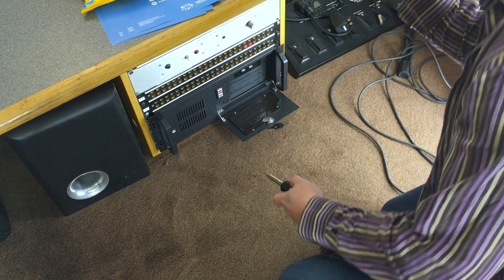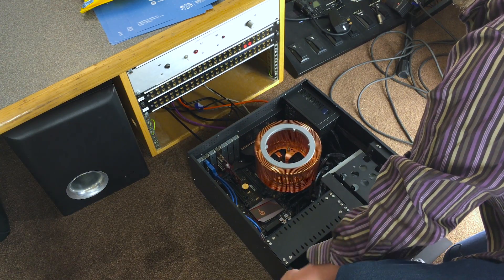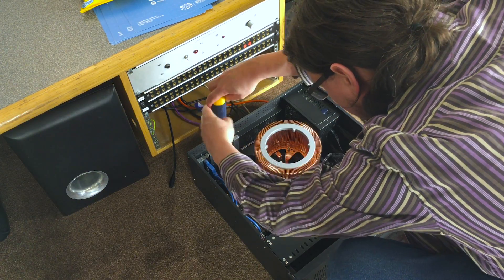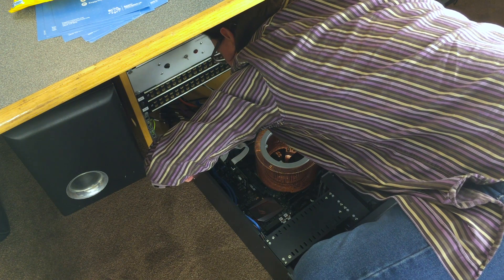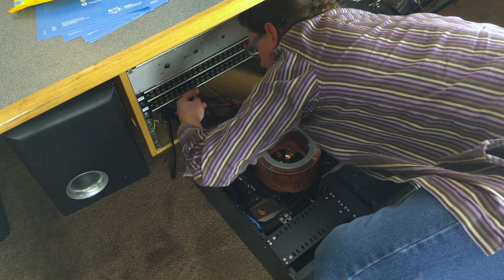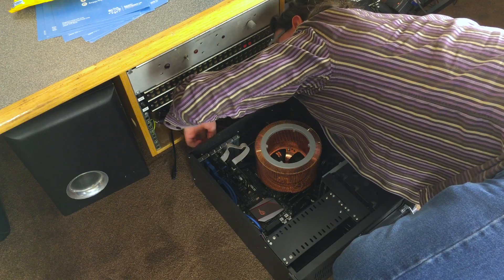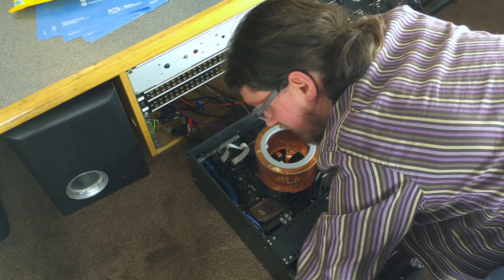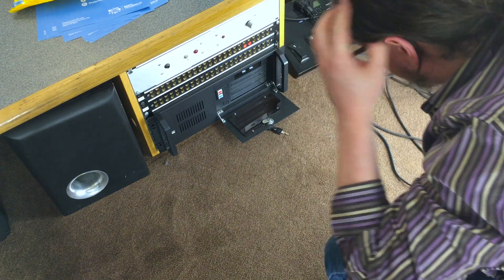Upgrading from Firewire audio to the good stuff - PCIe! RME RAYDAT - HOW TO ROCK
RME HDSPe RayDAT
Amazon US
Amazon UK

Today i'm talking about leaving behind my trusty old Focusrite Liquid Saffire 56 to move to using an RME RayDat Hammerfall PCIe card, alongside outboard converters and preamps.